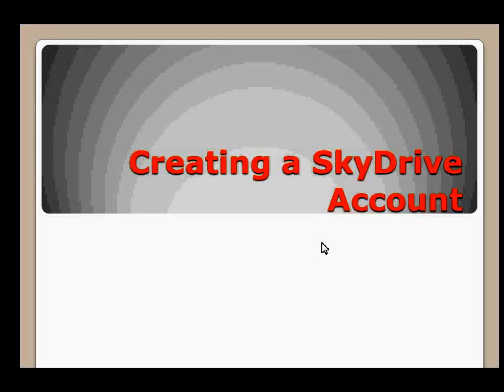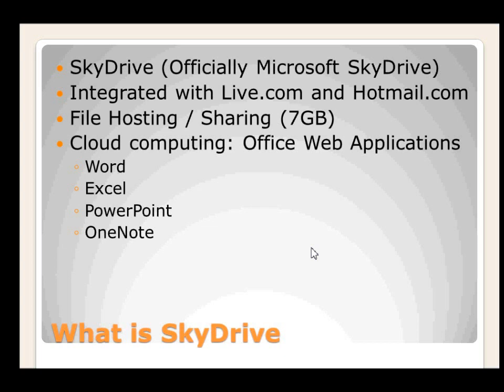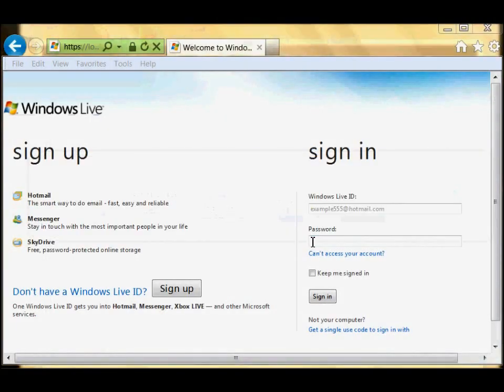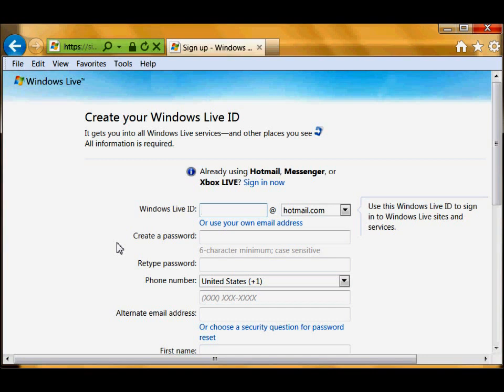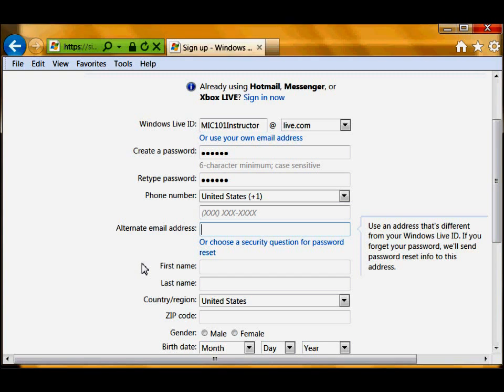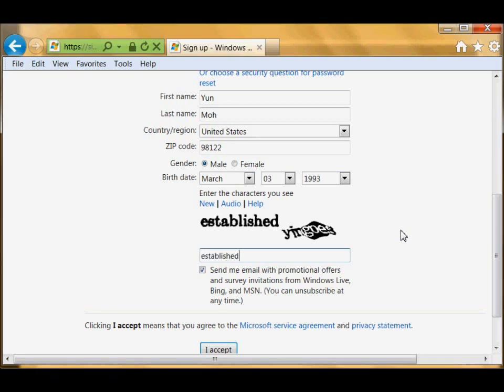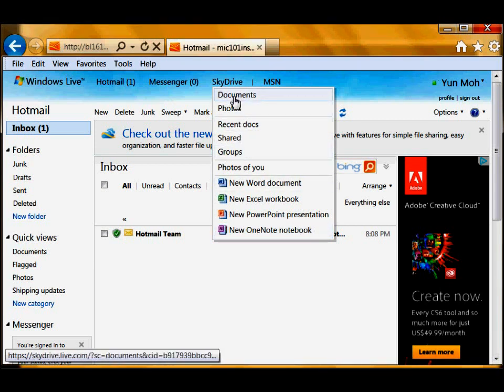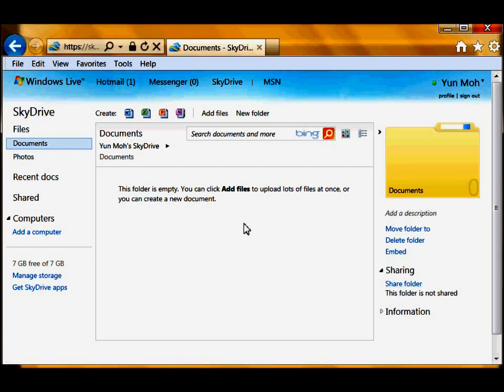How to Create an Account for SkyDrive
Step by step demonstration of creating an account for SkyDrive.